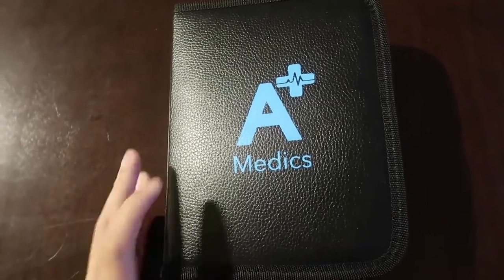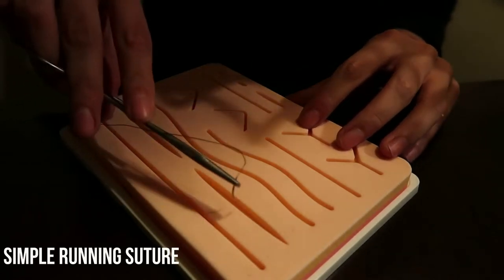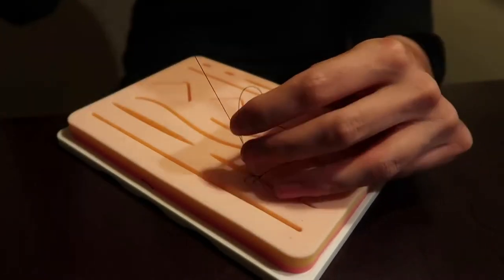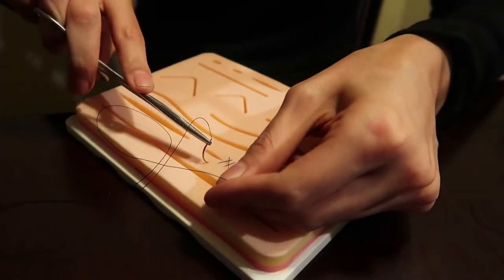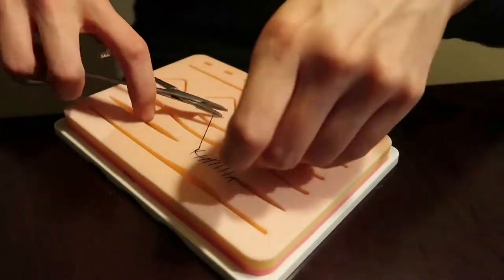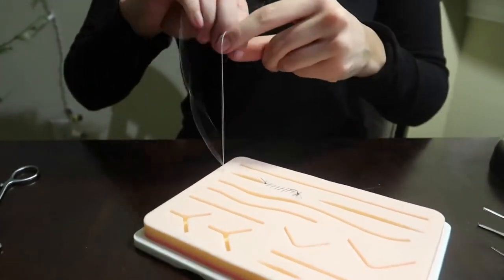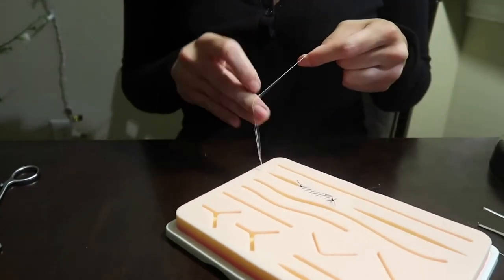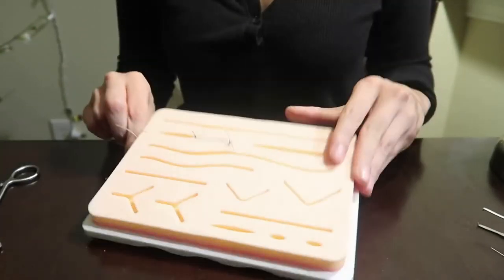Student review on A+ Medics